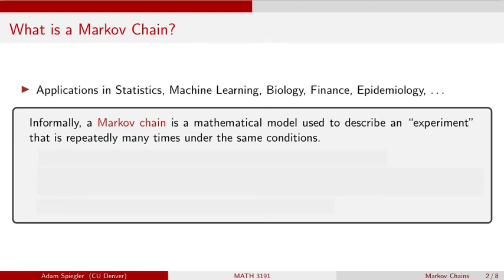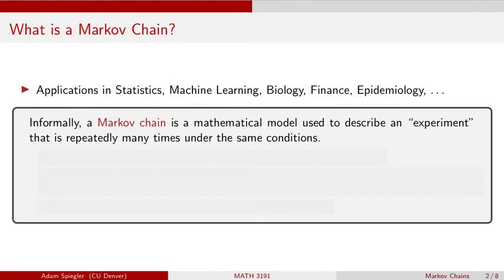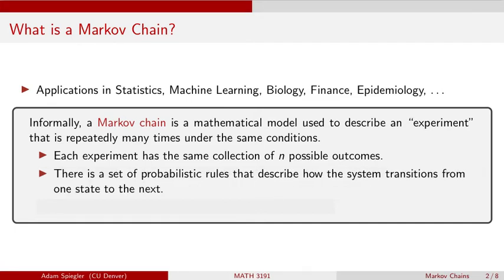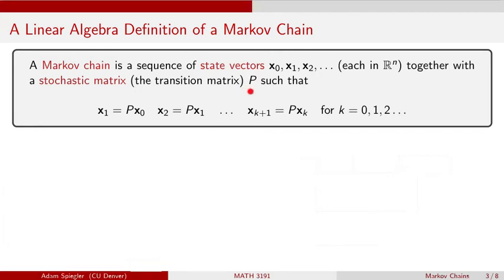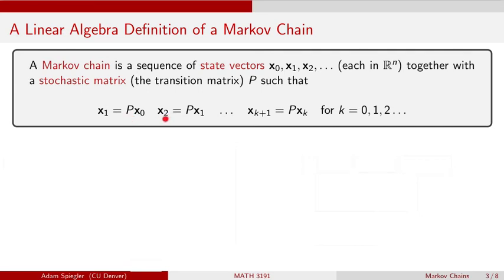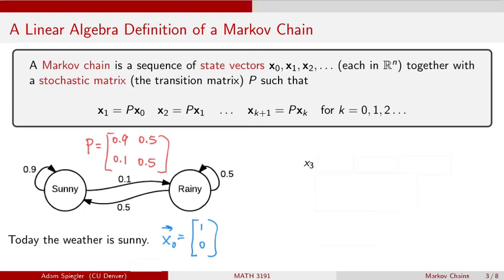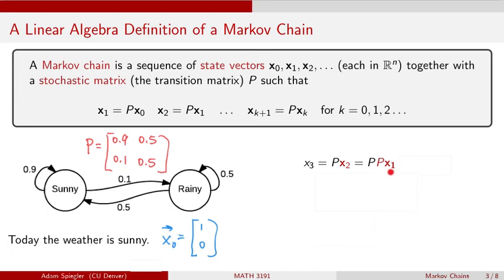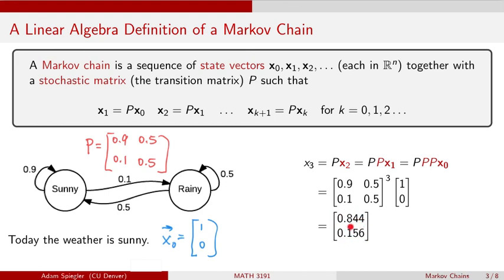MATH 3191: Defining a Markov Chain